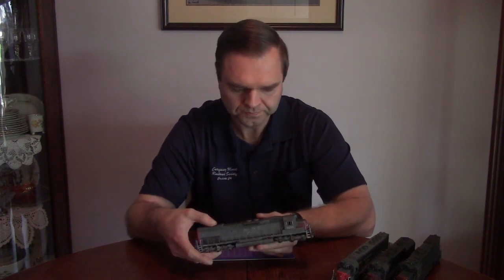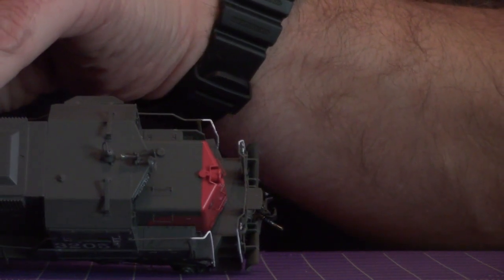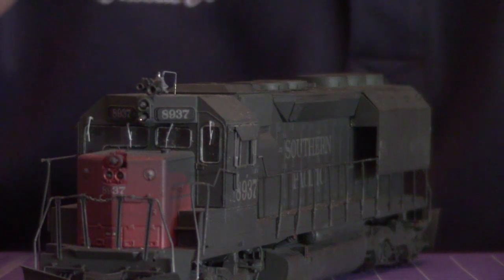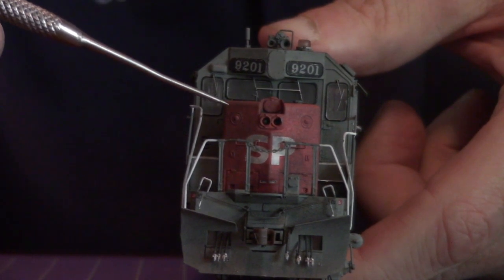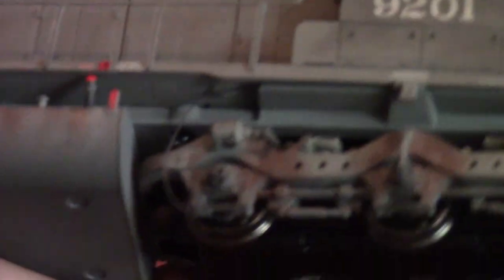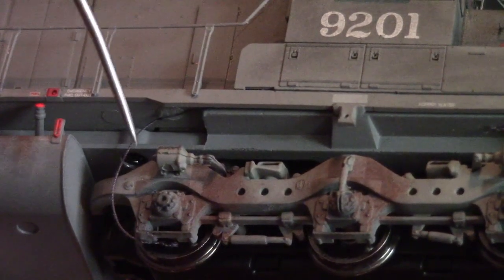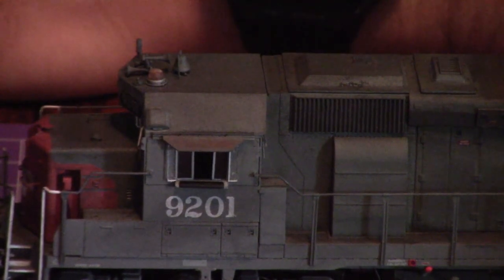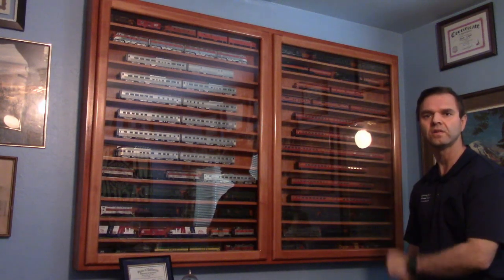Weathering and detailing a Tunnel Motor Tutorial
Steve Cope describes how he weathered and detailed his Southern Pacific tunnel motor. The Carquinez Model Railroad Society is a nonprofit 501 C3 organization.